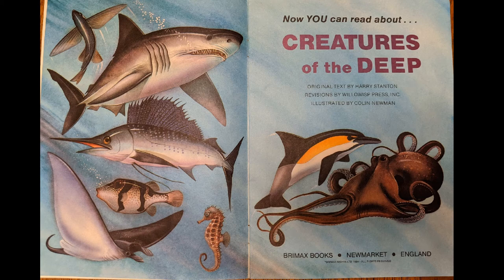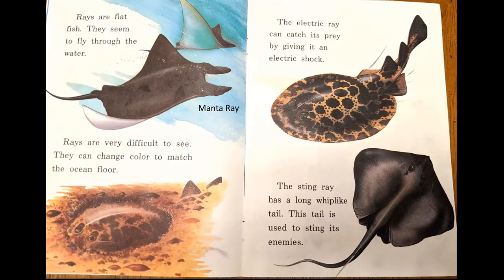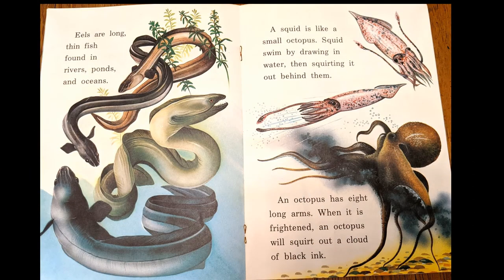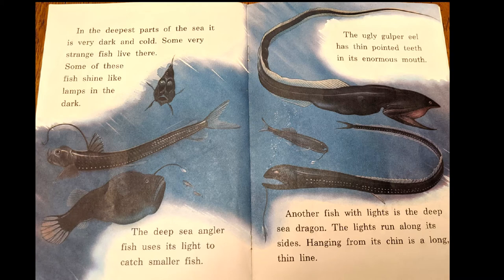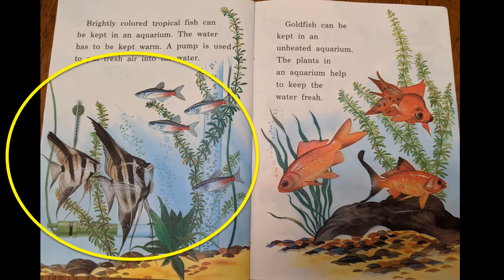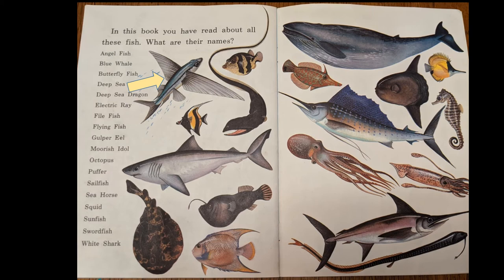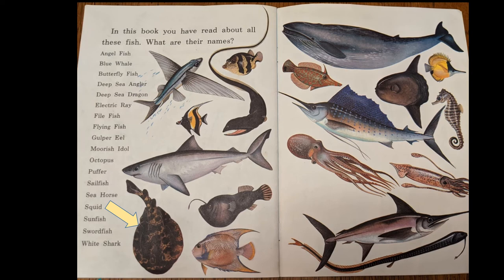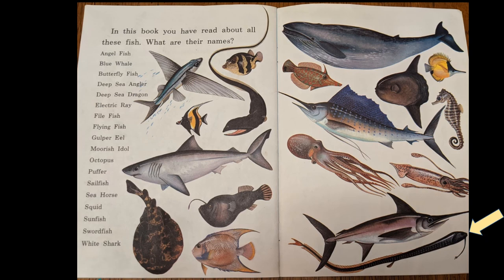Creatures of the Deep